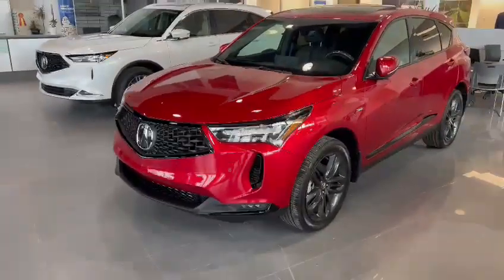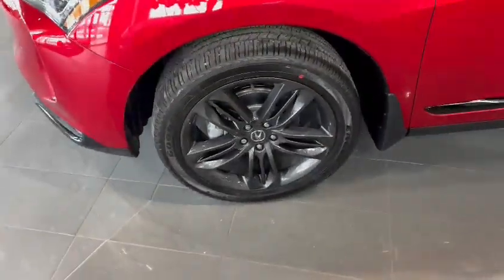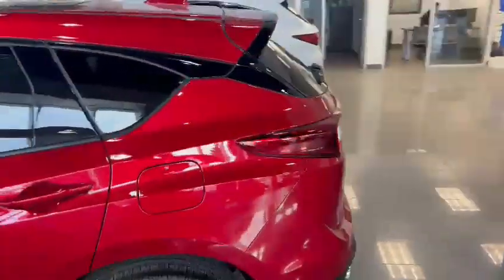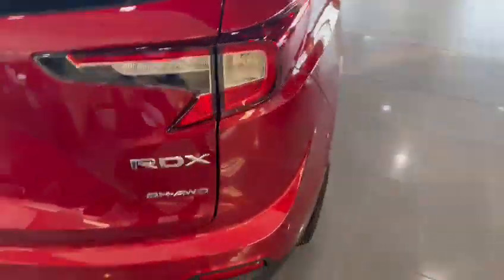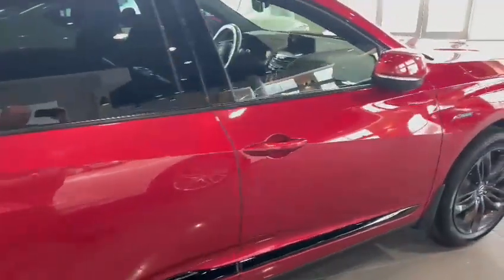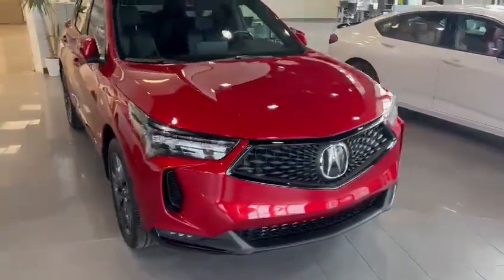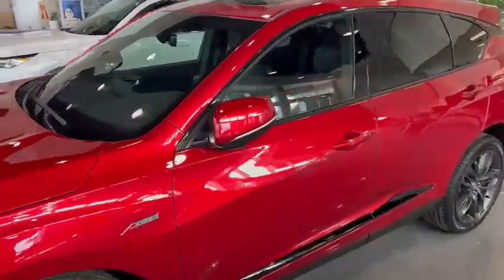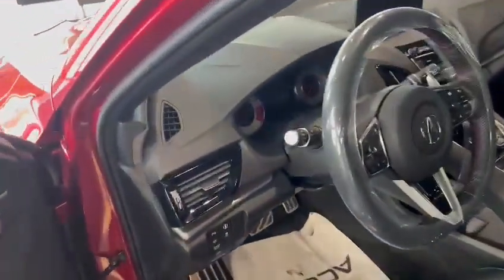2023 Acura RDX || Southview Acura